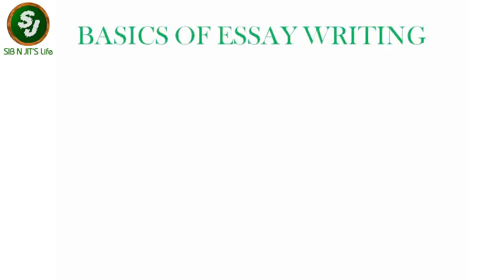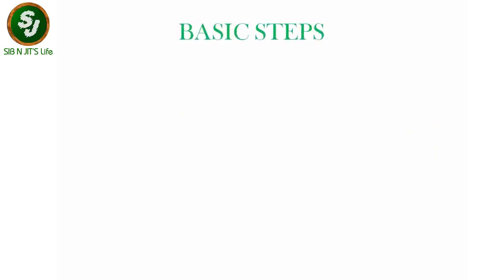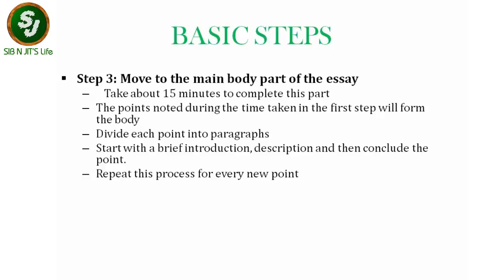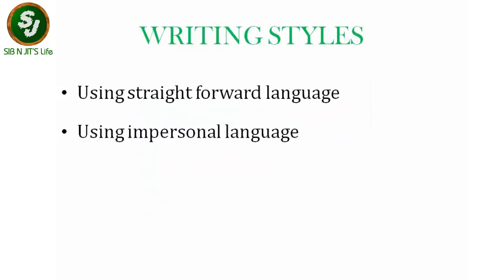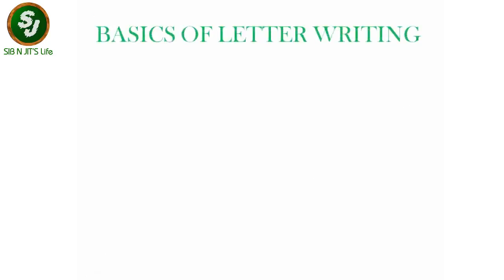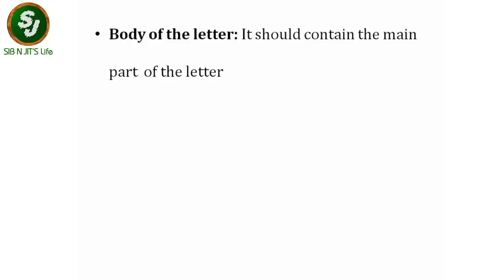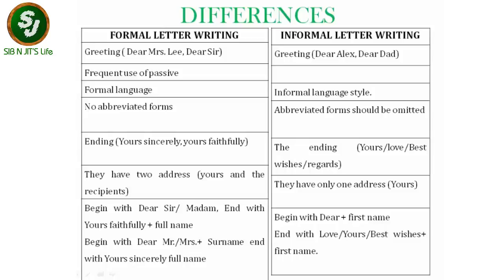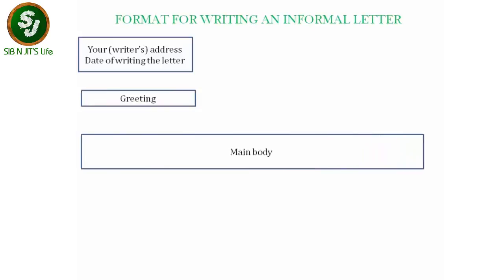ESSAY AND LETTER WRITING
Essay and Letter writing are basically the descriptive arts for the various competitive examinations. Proper format and proper order is very much necessary to excel in the descriptive paper. The explanation for essay and letter writing is provided in the best way possible to help it understand in a better way. This video will help building a strong grasp over the topic. So watching this video it is assured that one can have a good understanding over the topic and can do any exercise on the topic.